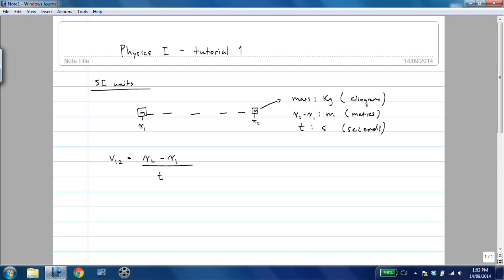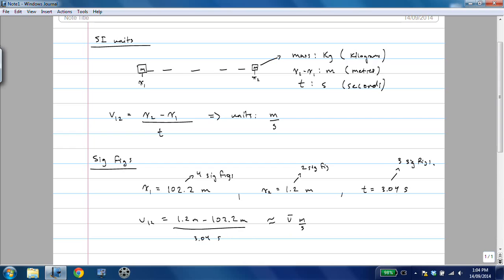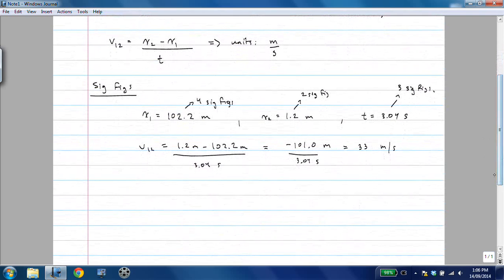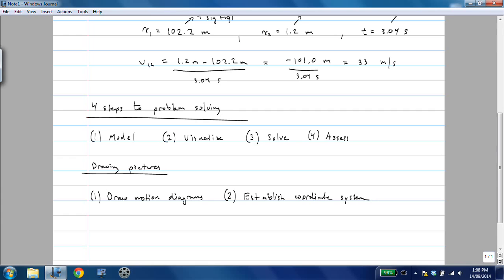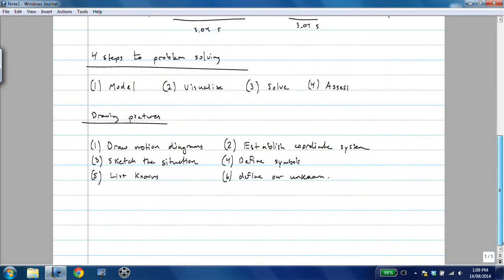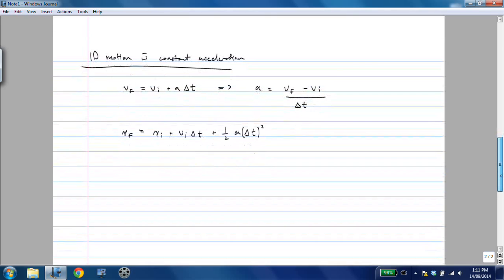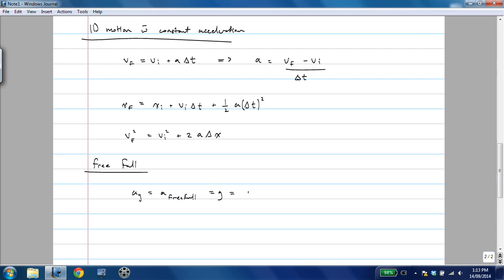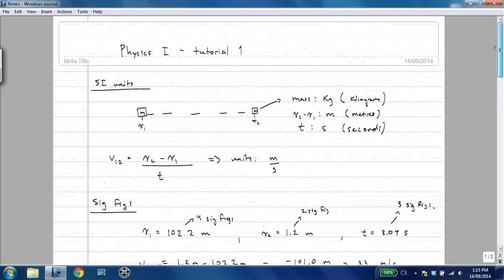Physics I - tutorial 1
This tutorial covers SI units, significant digits, 4 steps to problem solving, the steps to making a pictorial representation, 1D kinematic equations, free fall, and motion on an inclined plane.